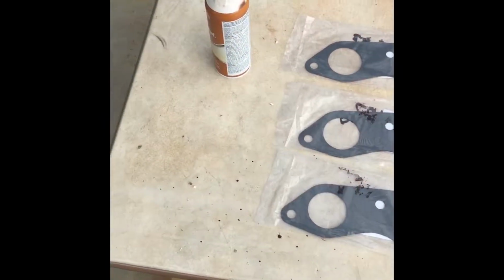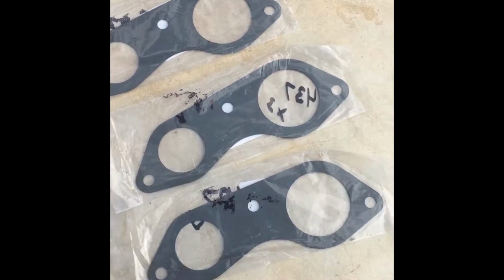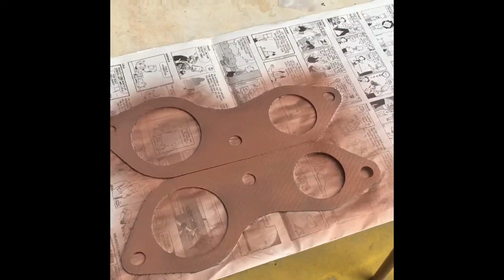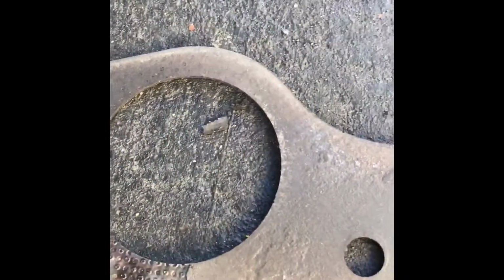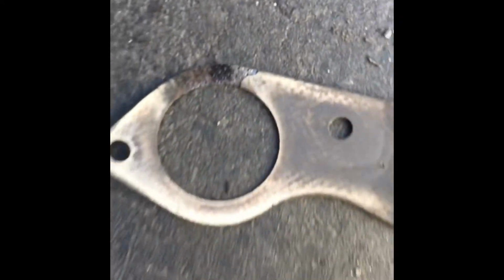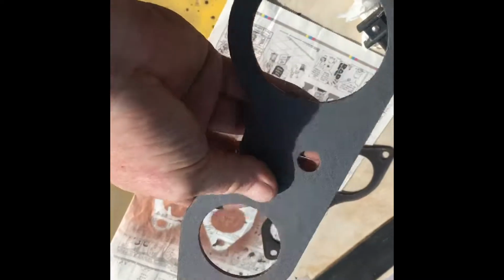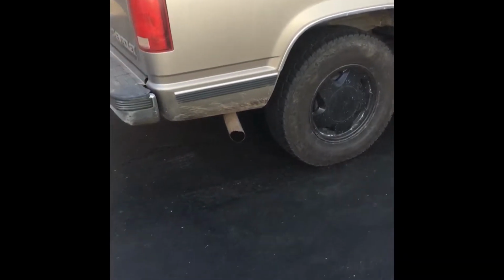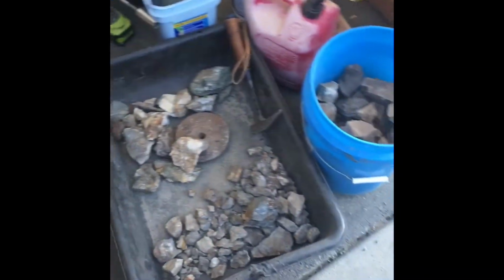Tahoe has an exhaust leak!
I replaced the gasket between the cats and muffler with two gaskets gooped together with Copper gasket seal.. not leaking so far!
Prospector Tripp